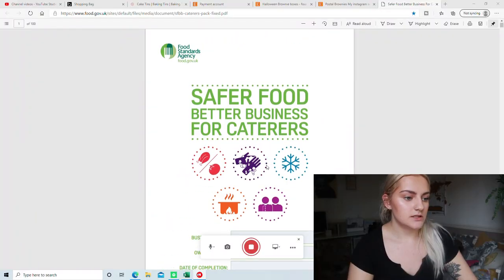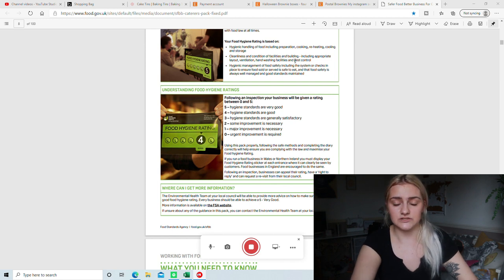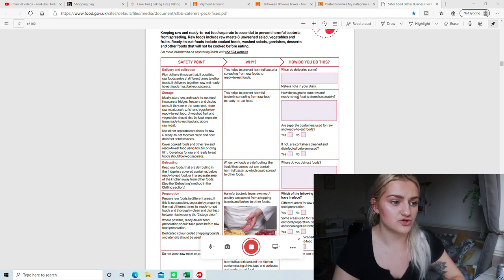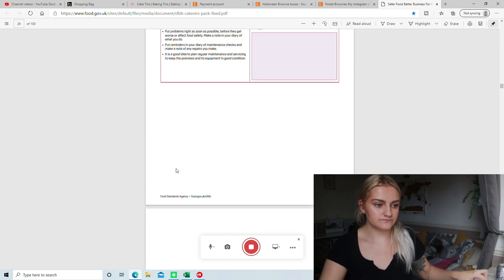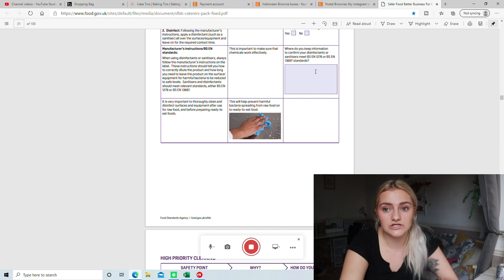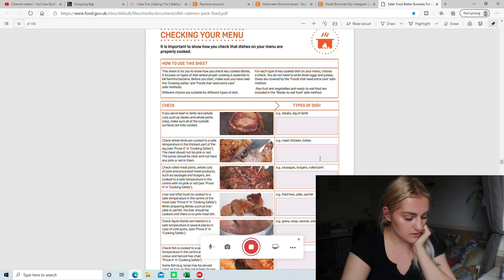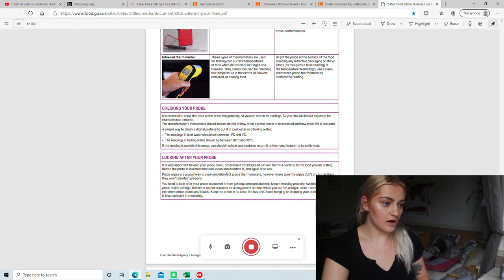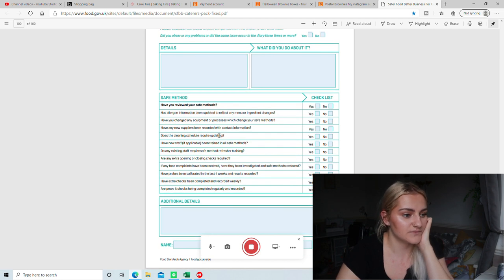How to fill out the Safer Food Better Business pack *Indepth* | SFBB Pack | Starting a business 2020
Hey guys

This is an in depth walkthrough of how to fill out the safer food better business pack, I hope this is helpful. I went through the whole 100 page pack and explained my answers, any questions relating to the SFBB Pack or starting a business let me know!

New uploads Tuesdays and Fridays! Coffee break episodes uploaded every Sunday.

My age : 21
Where I live : Buckinghamshire, UK
Vegetarian/vegan : Vegetarian for 6 years
Puppy : I have a 1 year old Shichon